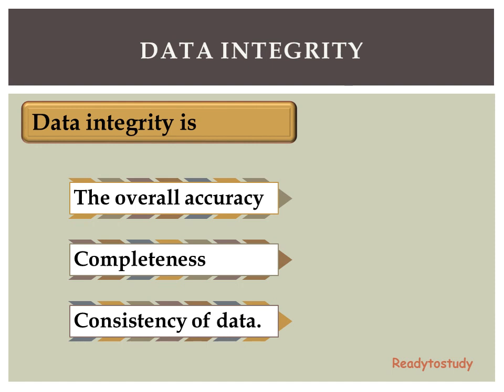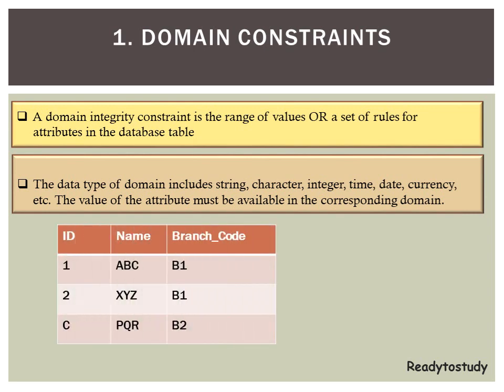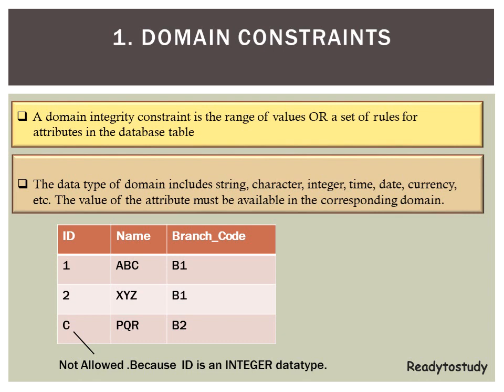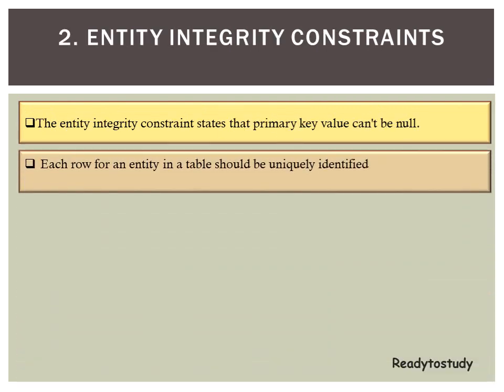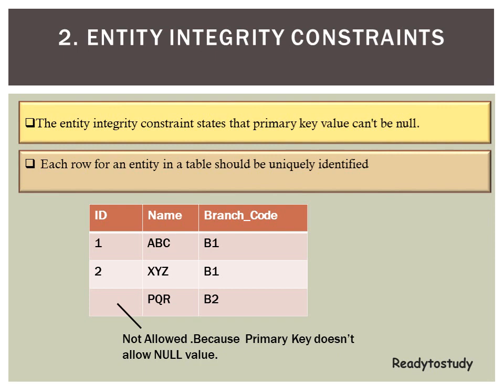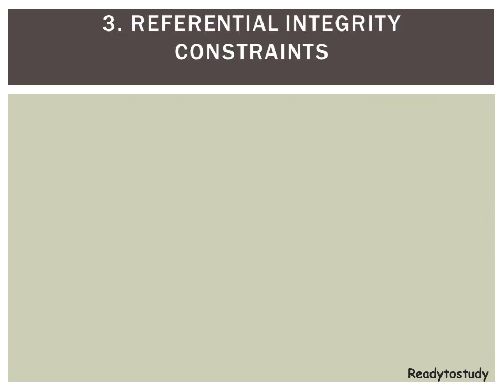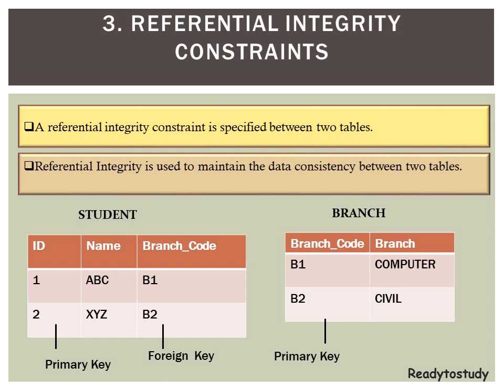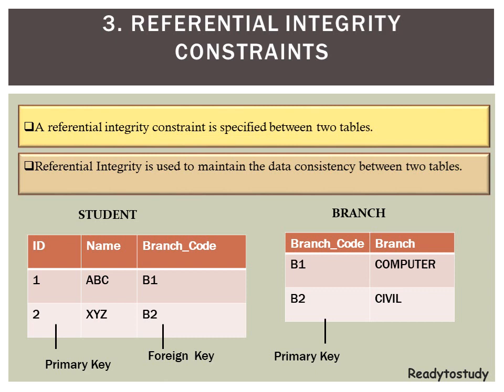DATA INTEGRITY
Quick and Easy way to learn DBMS